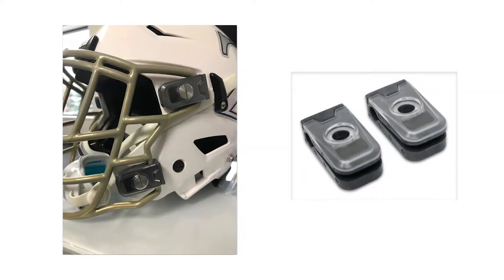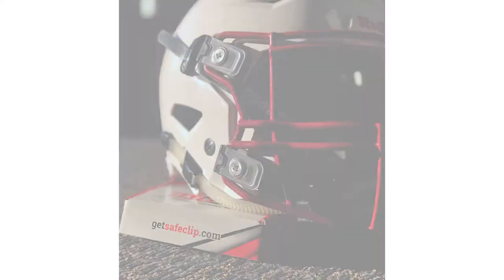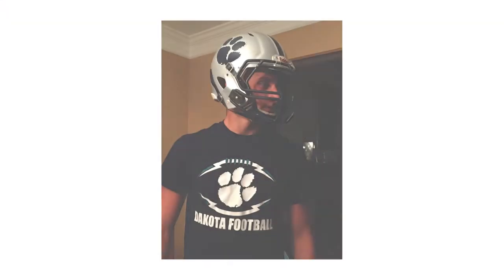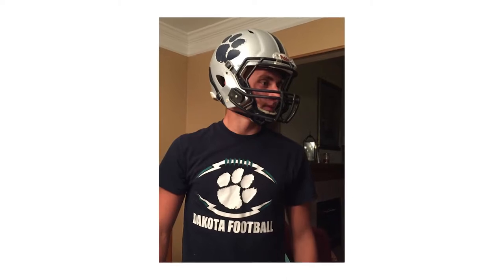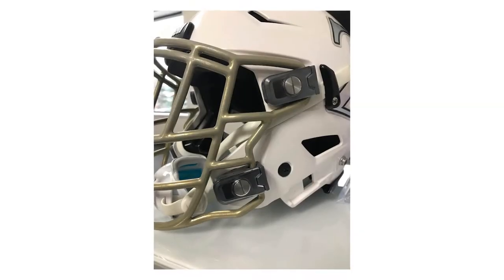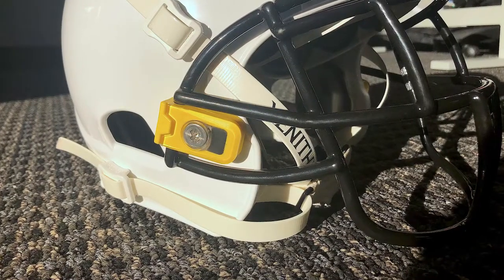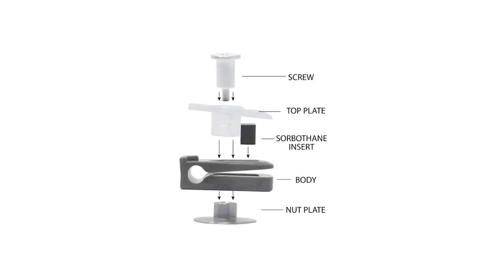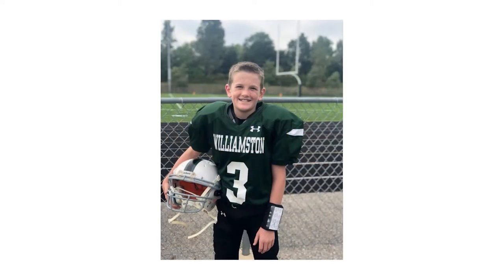S.A.F.E. Clip Reduces Impact Forces On Facemasks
Mayfield Athletics' S.A.F.E. Clip was designed with the safety of the football player in mind. The clips work with over 90% of football helmets on the market today, making the game safer for players all over the country.